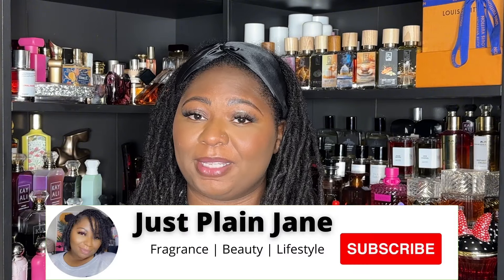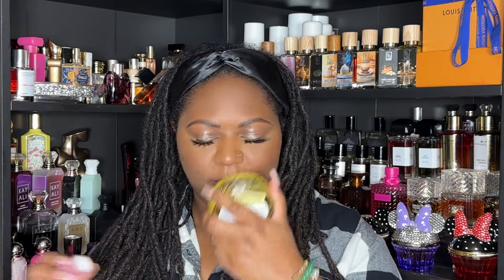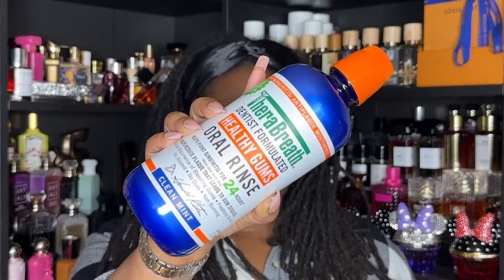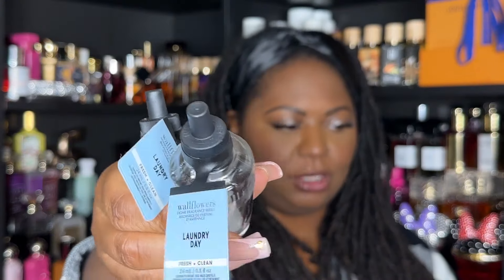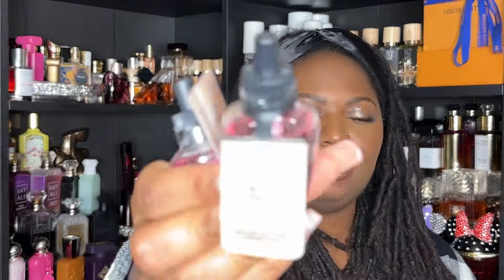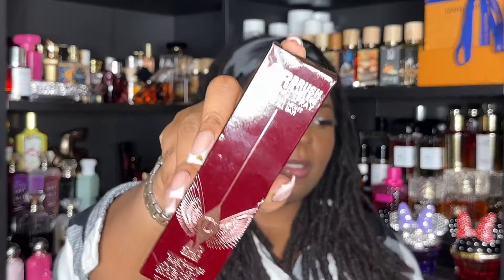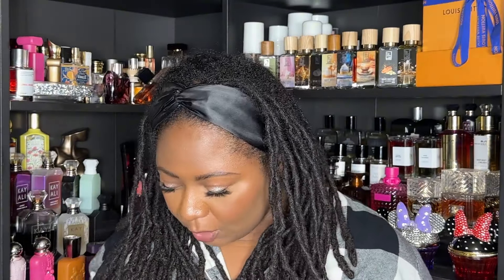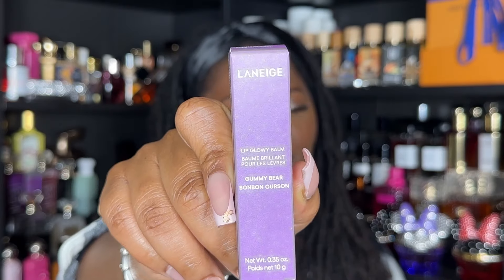COLLECTIVE HAUL | AMAZON | SEPHORA | ULTA | MARSHALL'S | BATH & BODY WORKS | COACH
Cherry Purse Charm

Defined Elegance Candle Co Code: JUSTPLAINJANE_YT

Code: VICKY25%OFF (for women's signature line discovery set only)

Face: Sephora Microsmooth powder (70 Mocha); Estée Lauder Doublewear Foundation (6N1); Dior Backstage Face & Body Foundation (6,5N); Fenty cream blush (Rose Latte)
Lips: Fenty gloss gloss & liner (High-biscus; I Woodn't)
Lashes: Shein